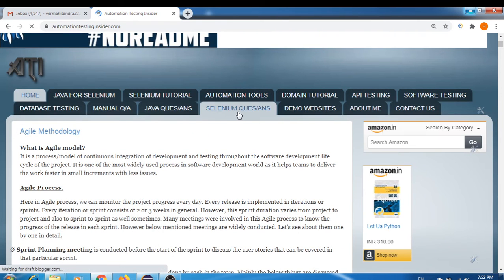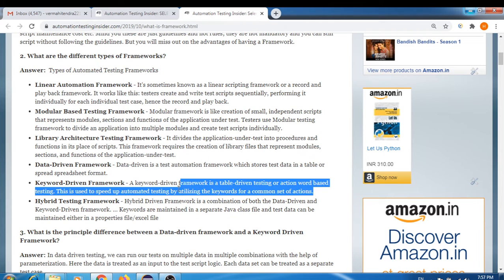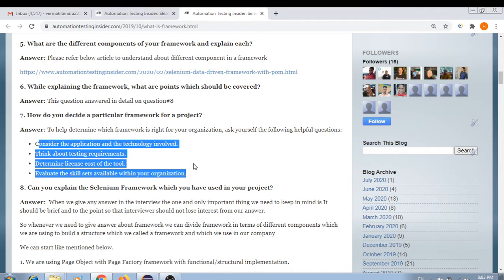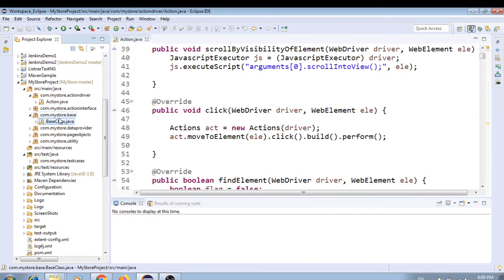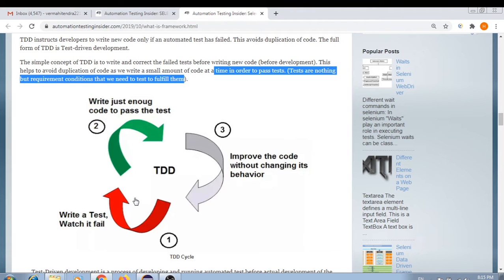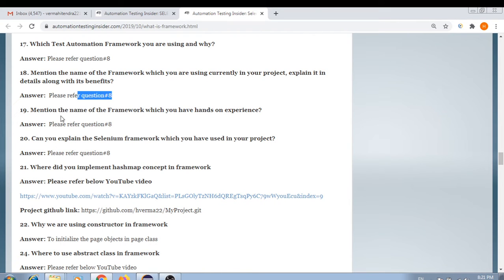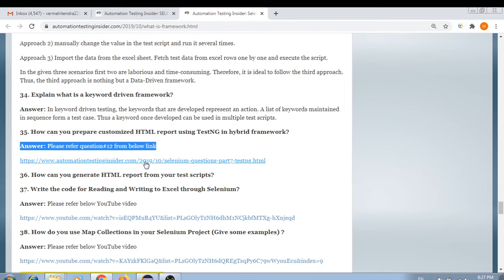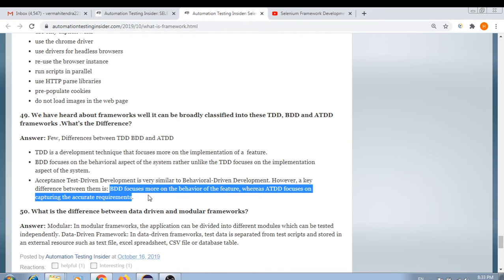Top most Selenium Framework Interview Questions and Answers | How to Explain Framework in Interview?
In this video, we will discuss about top most 50 Selenium Framework Interview Questions and Answers and How to explain framework in Interview?